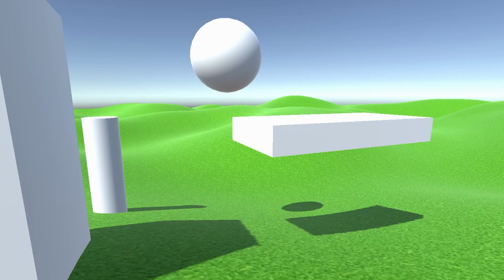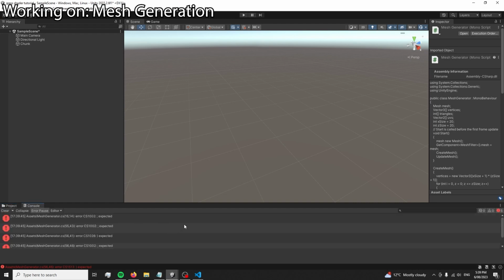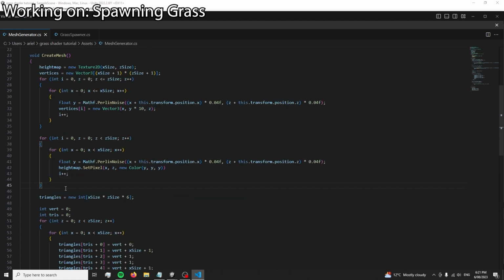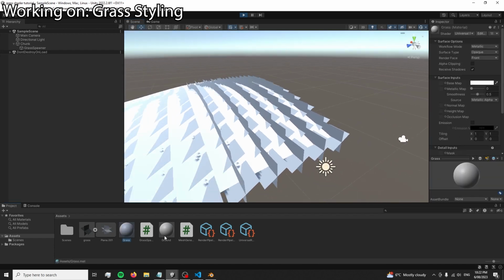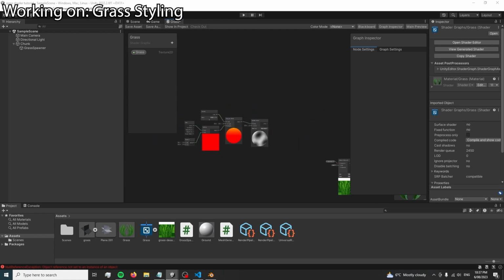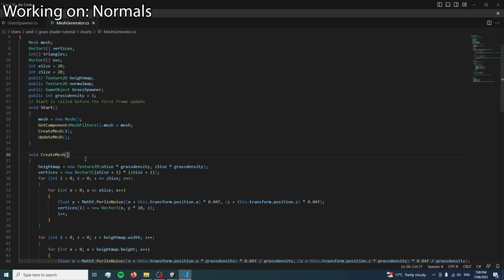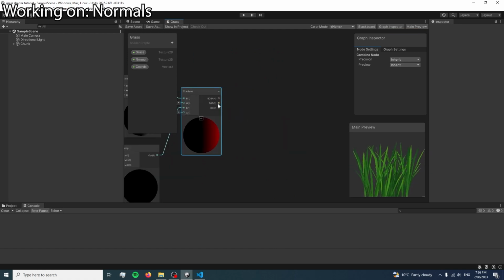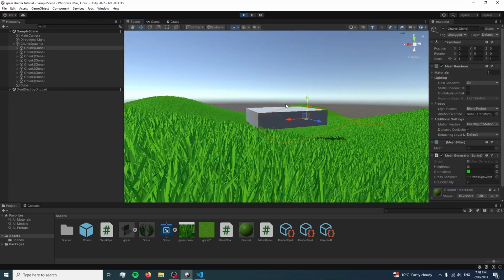How to Generate Beautiful Grass in Unity